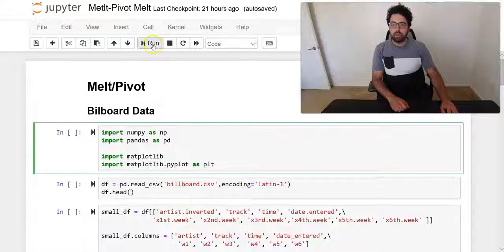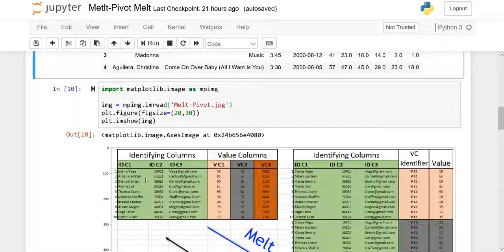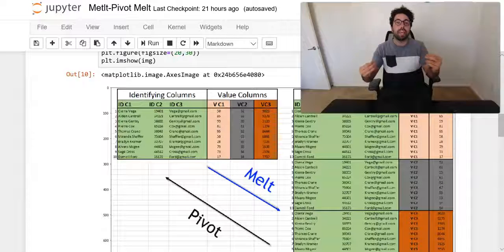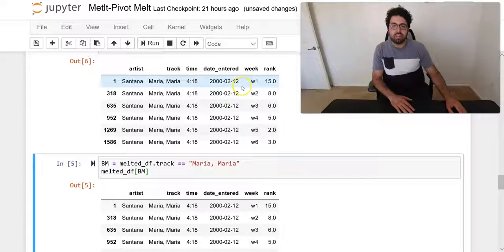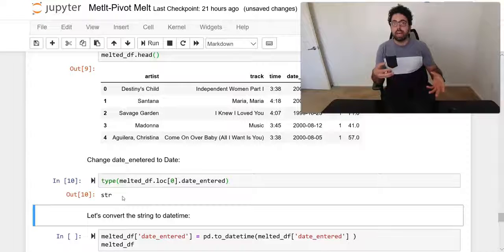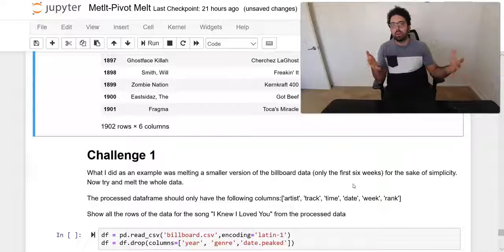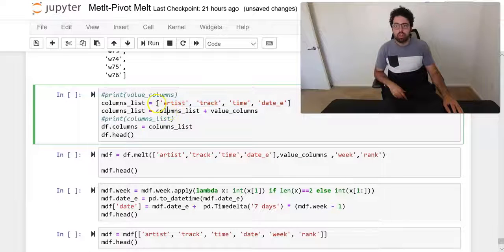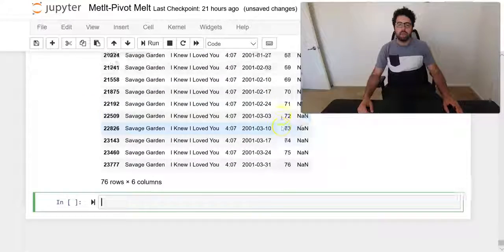Pandas Melt function with billboard dataset example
This video offers an introduction of the Pandas melt function and its application if restricting data for analytic purposes. This is done using the billboard dataset (access data ) (data introduction vide: Get to know the Billboard dataset using Pandas and Matplotlib